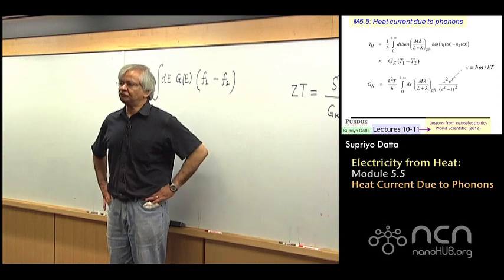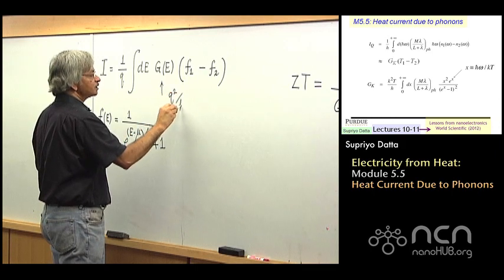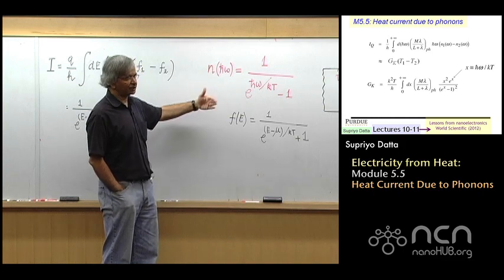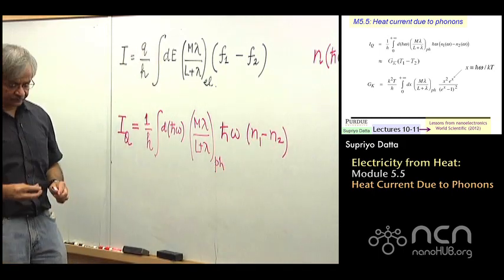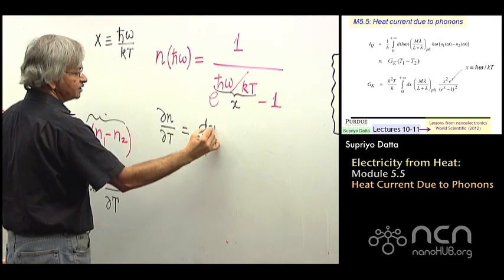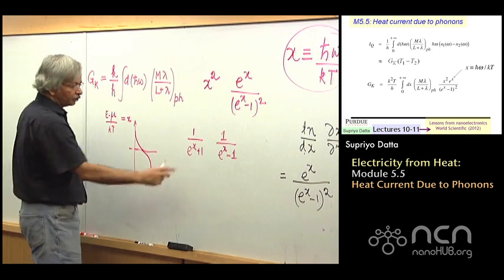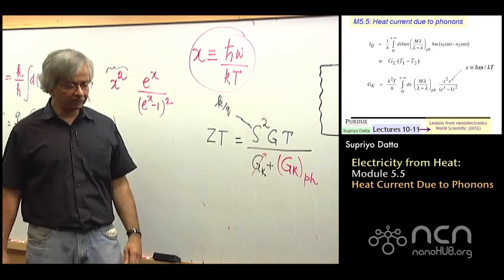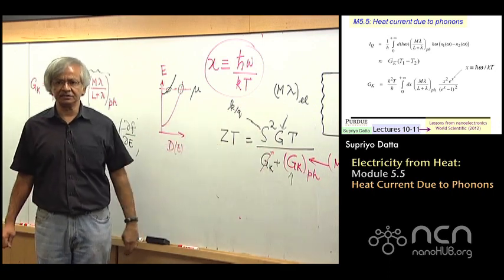nanoHUB-U Fundamentals of Nanoelectronics I: M5.5 Electricity from Heat - Heat Current from Phonons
Table of Contents:
00:09 Recap
01:05 Phonons
03:15 Charge current, electrons
06:25 Bose function
09:25 Heat current, phonons
12:50 Linear response
18:05 Comparing Fermi and Bose functions
21:45 ZT product